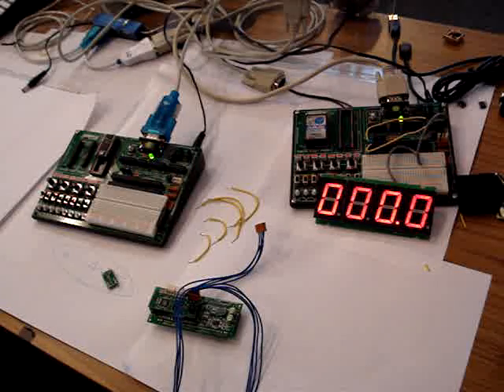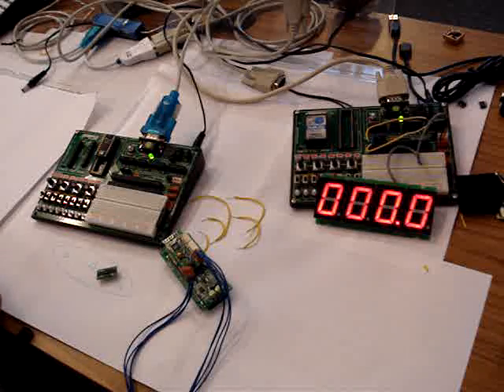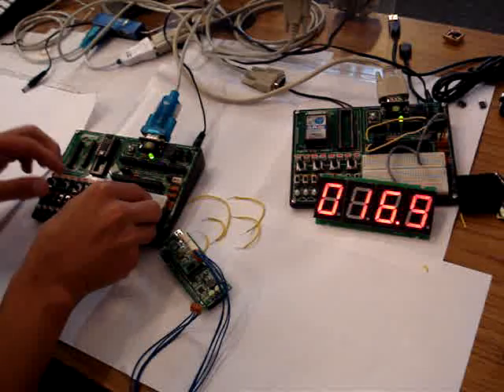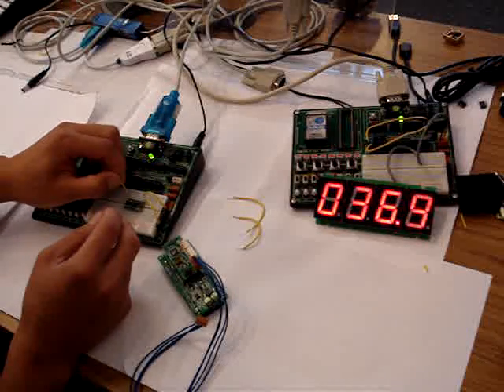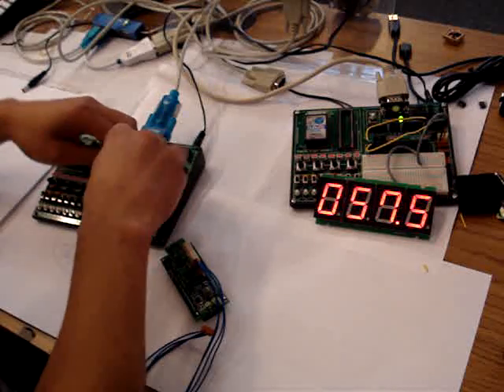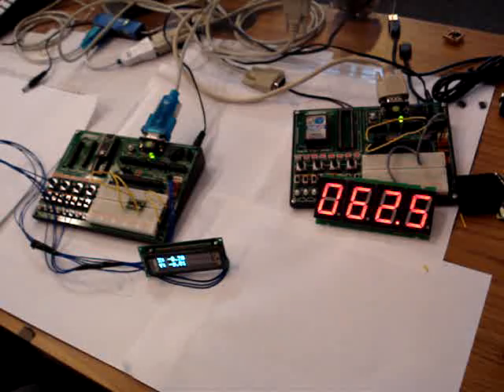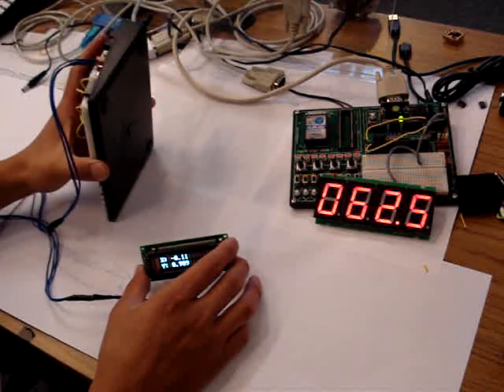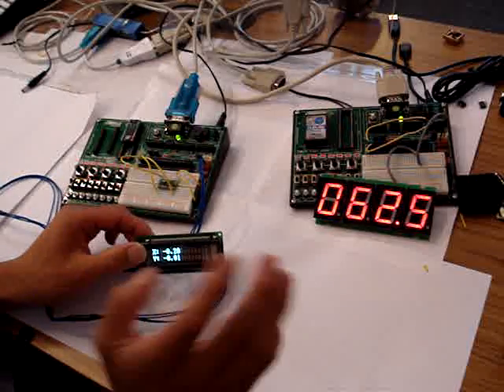DIY102b - Build a G-meter for your car in 1 minute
Build a G-meter for your car in 1 minute